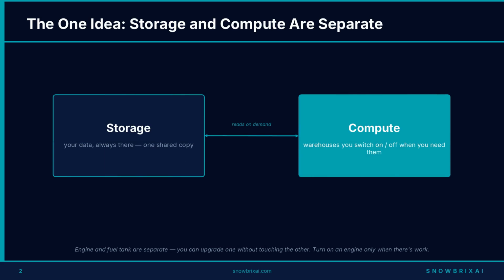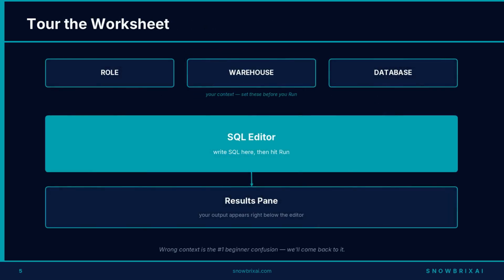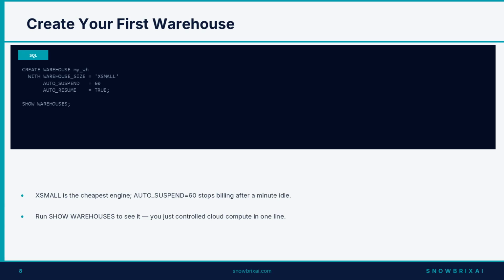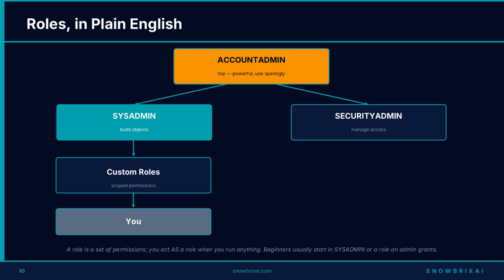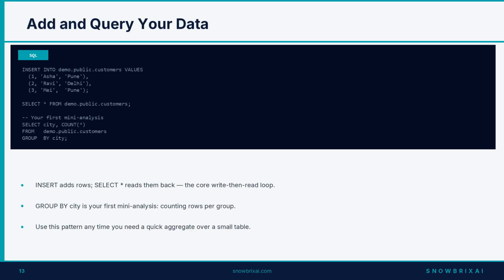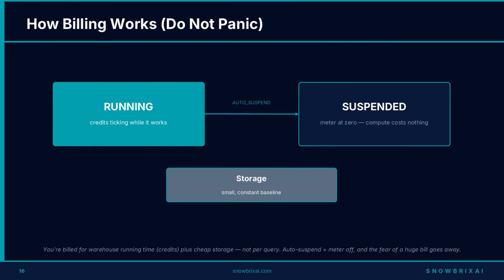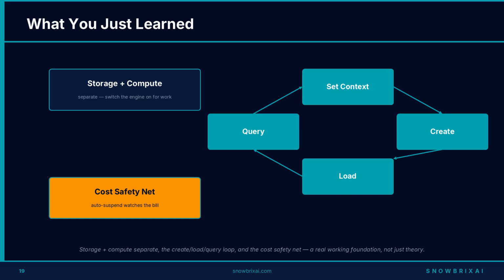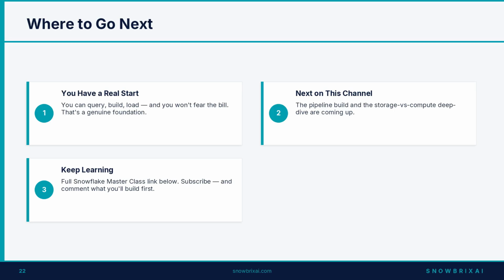The Snowflake Mental Model That 80% of Beginners Miss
From zero to your first query, warehouse, and table — the mental model first, then the exact commands, and the day-one mistakes to avoid.

Chapters:
0:00 Snowflake, From Zero
2:00 Tour the Worksheet
3:59 Setting Your Context
5:56 Add and Query Your Data
7:57 Common Beginner Errors (and the Fix)
9:56 Your Beginner Cheat Sheet